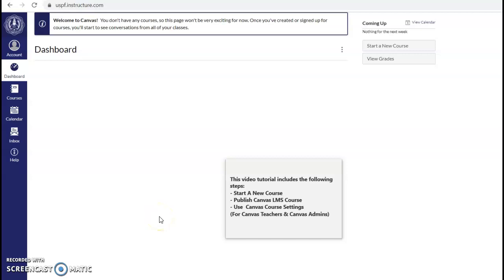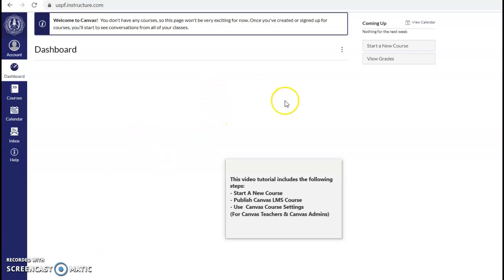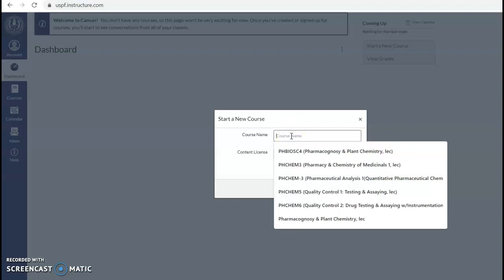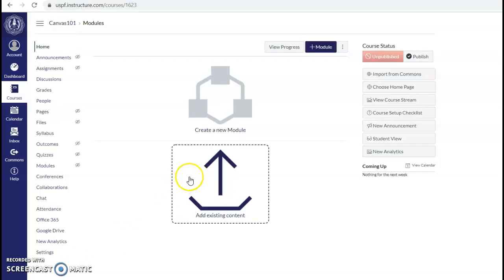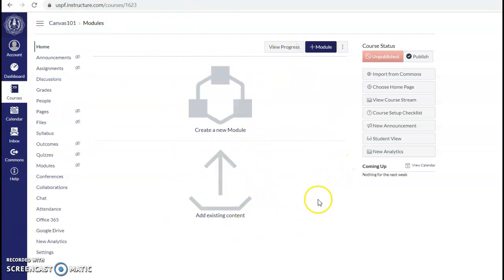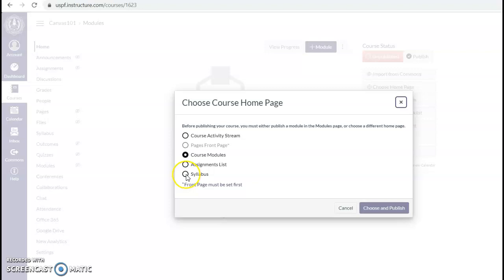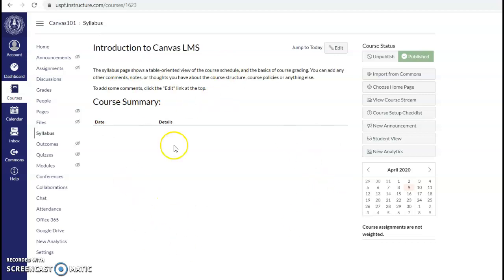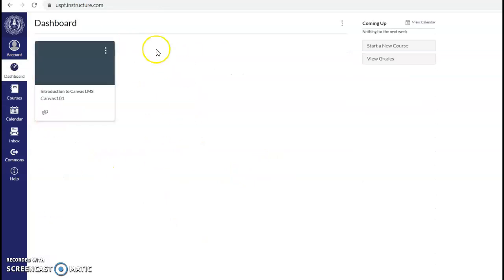How to Create and Publish Canvas LMS Course ( for USPF Canvas Teachers and Canvas Admins)